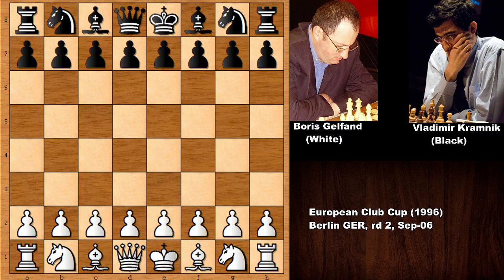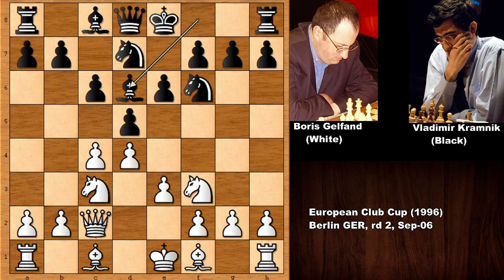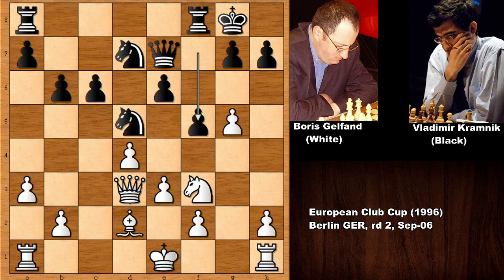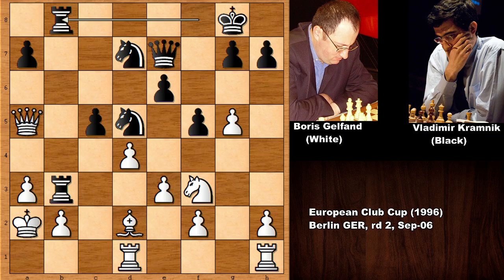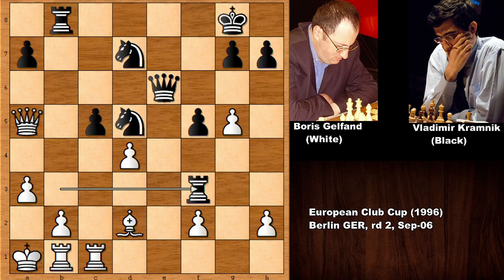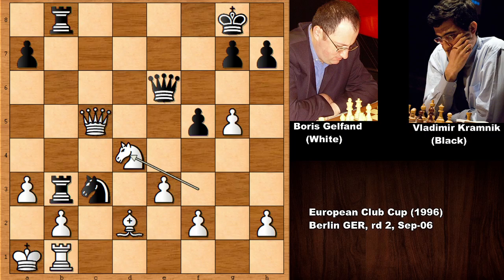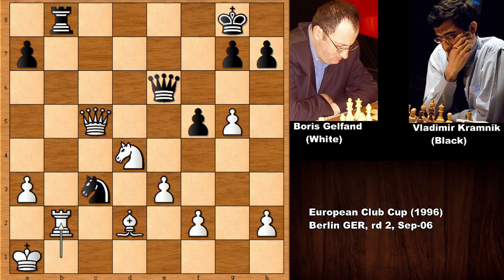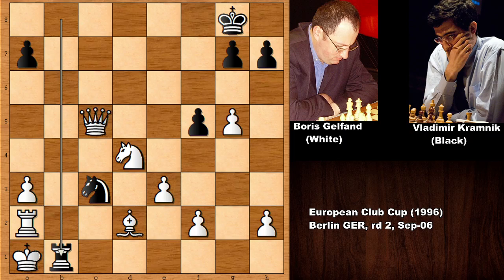Boris Gelfand vs Vladimir Kramnik - Berlin (1996)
Boris Gelfand (White)

Vladimir Kramnik (Black)

European Club Cup (1996), Berlin GER, rd 2, Sep-06

Semi-Slav Defense Stoltz Variation. Shabalov Attack